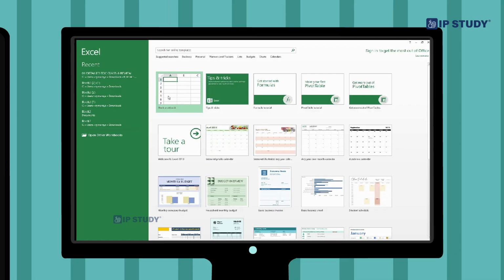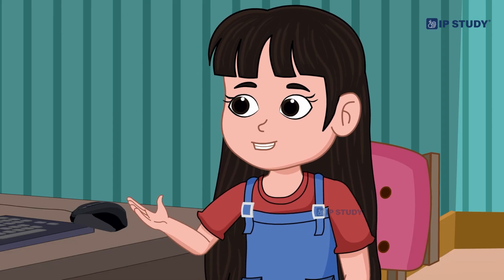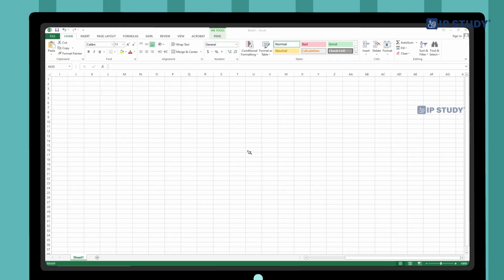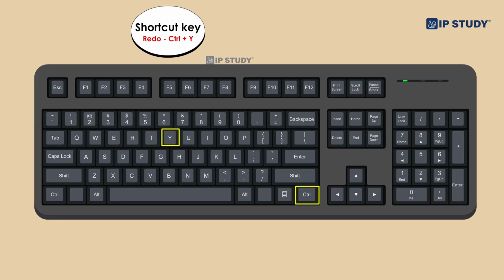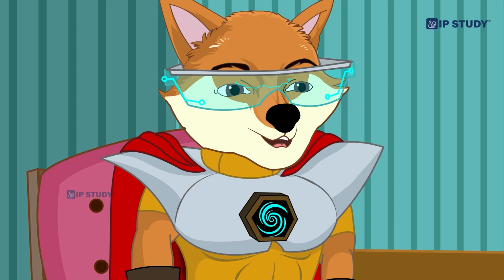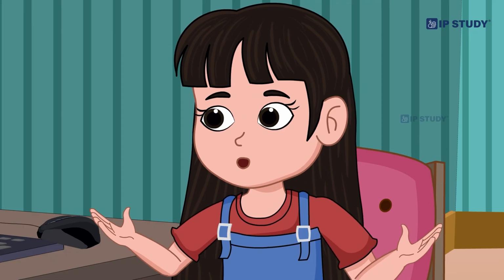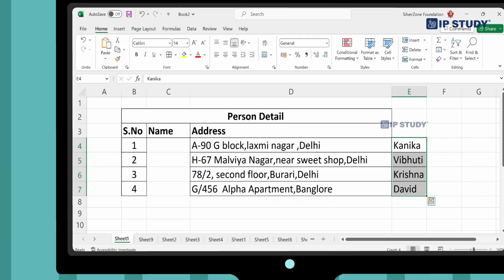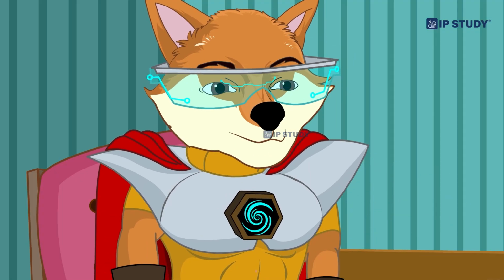Working with Spreadsheets | Computer Science Class 6 | Chapter 8 | IP Study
Master the basics of Excel with this tutorial!
Learn how to select, edit, insert, and delete cells, columns, and rows. Discover the power of features like Autofill and Flash Fill to make data entry easier and faster. By the end of this video, you'll be comfortable managing data in Excel!

Topics Covered:
 ✅ Selecting & Editing Cells in Excel
 ✅ Inserting & Deleting Rows & Columns
 ✅ Changing Row Height & Column Width
 ✅ Using Autofill & Flash Fill Features